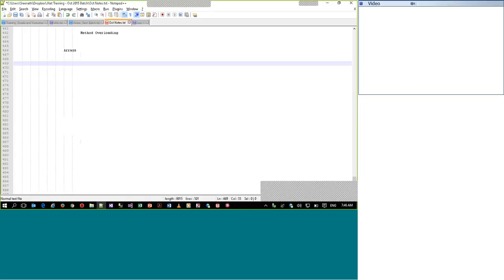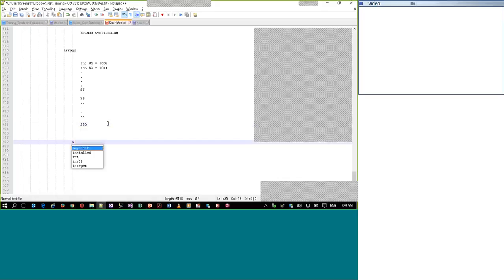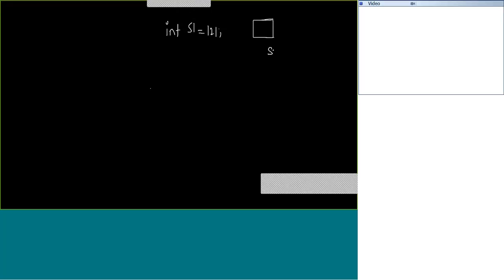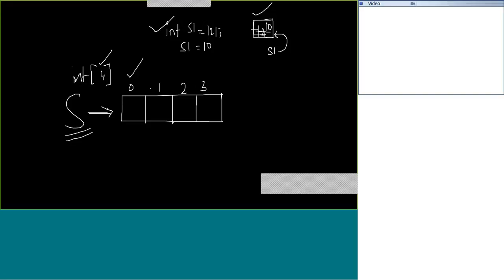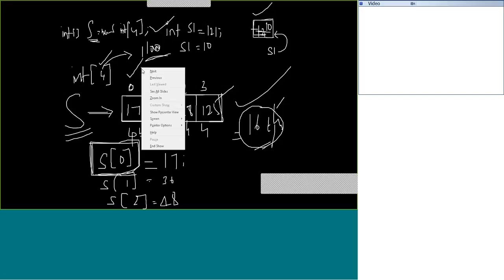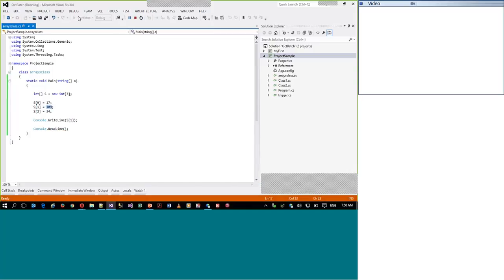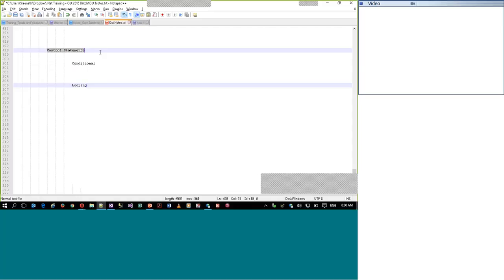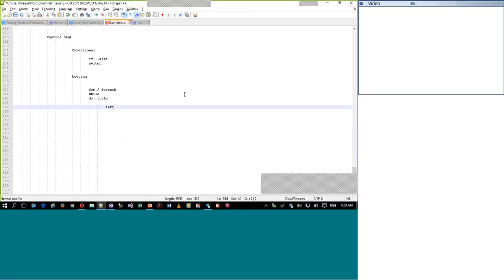8 C#.Net Arrays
Complete .Net Training, Arrays